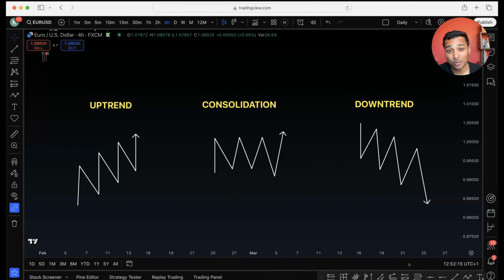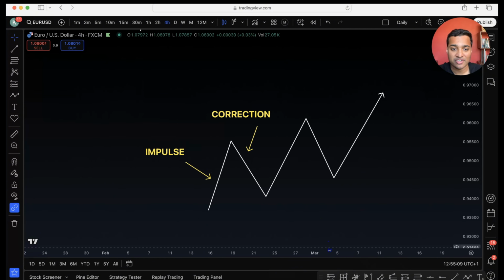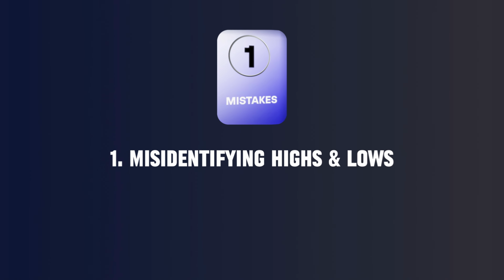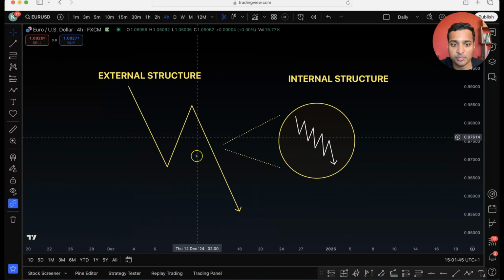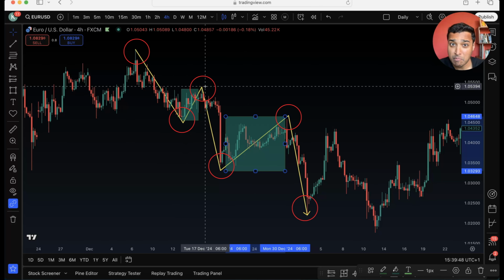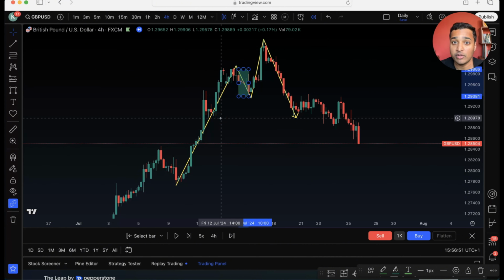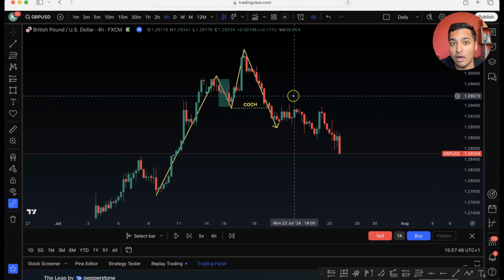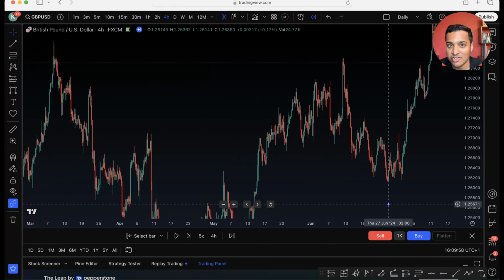The Ultimate Guide to Market Structure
Intro (00:00)
What Is Market Structure (00:25)
Mistake #1 (01:49)
Mistake #2 (02:21)
Practical Tips For Market Structure (05:04)
Mistake #3 (05:36)